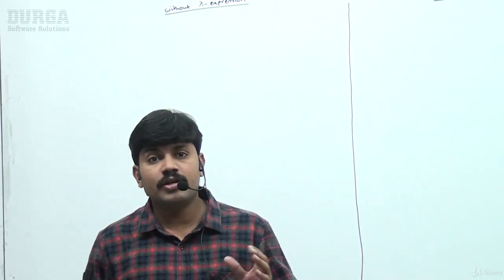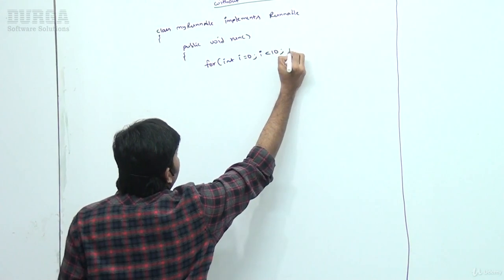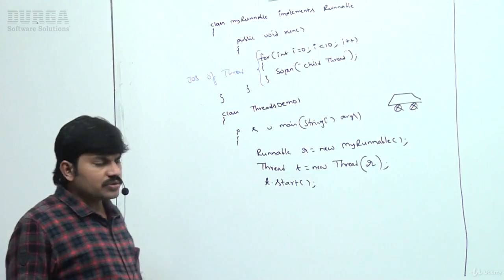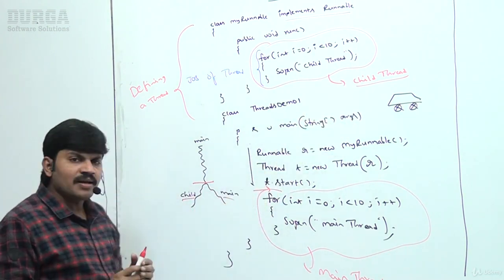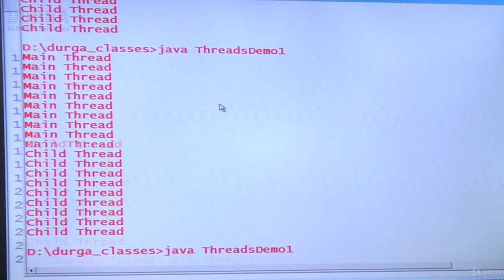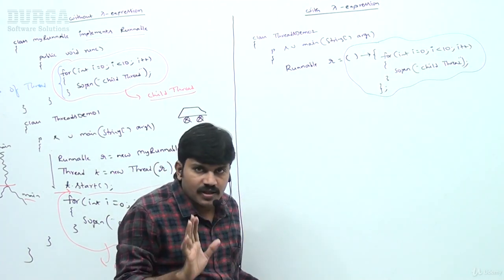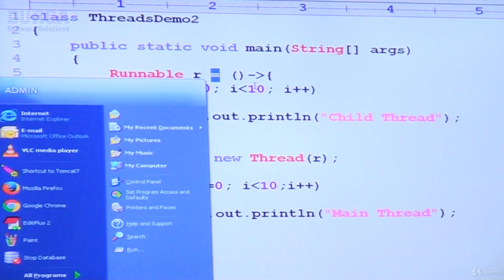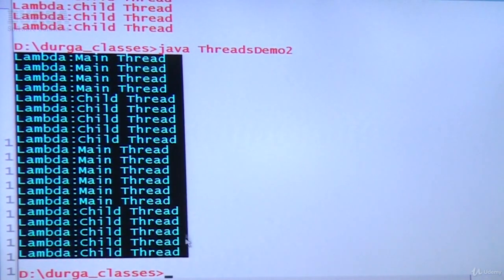10 invoking lambda expression using functional interface part -3